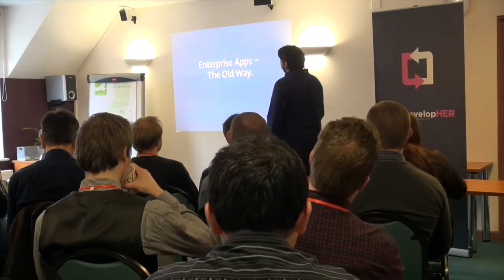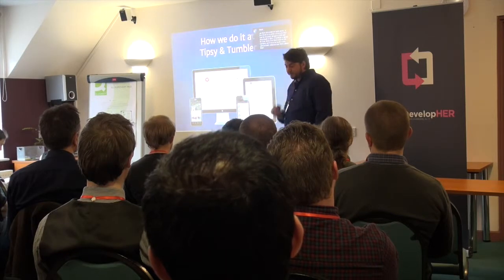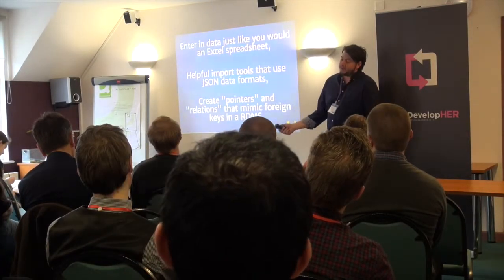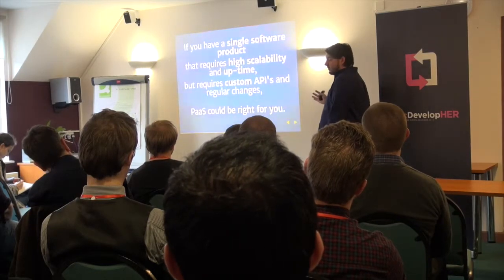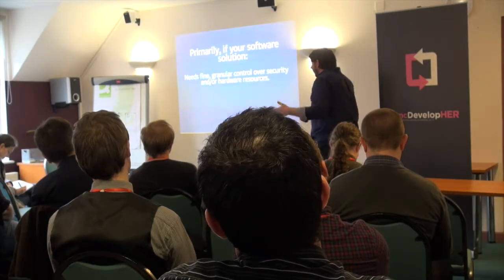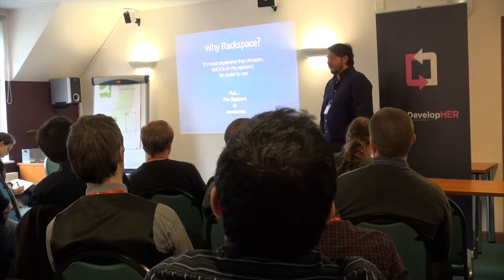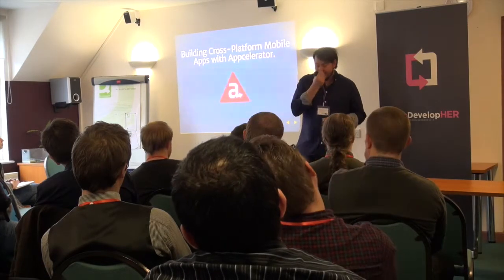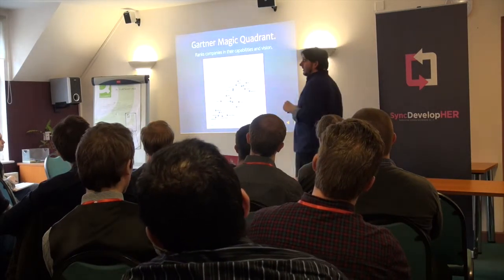Building Next-Gen Enterprise Mobile Applications by Boydlee Pollentine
NorDevCon 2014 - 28th February 2014

Building Next-Gen Enterprise Mobile Applications
by Boydlee Pollentine

In this session, Boydlee will describe how the next generation of enterprise mobile applications are being built, and how you can compete with the big boys by utilising new technologies such as MBaaS, Push, Cloud Servers and Augmented Reality to build large, scalable systems without the overheads.

This session will include topics such as:

What is MBaaS and choosing an MBaaS solution
Using Cross Platform mobile tools such as Appcelerator Titanium
Understanding basic server infrastructure required for fast scaling
Easily build and deploy server infrastructure using Rackspace